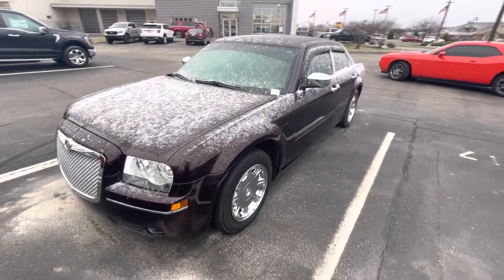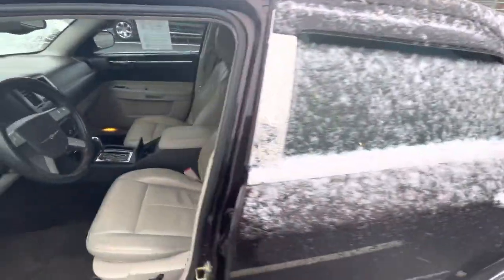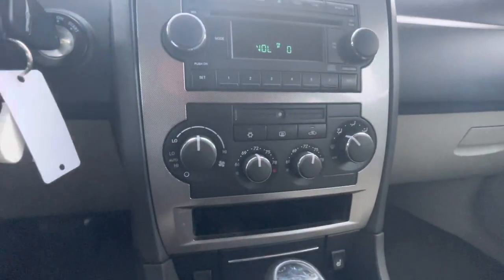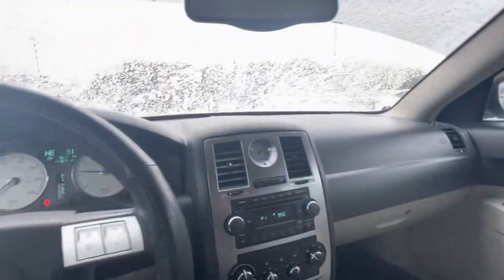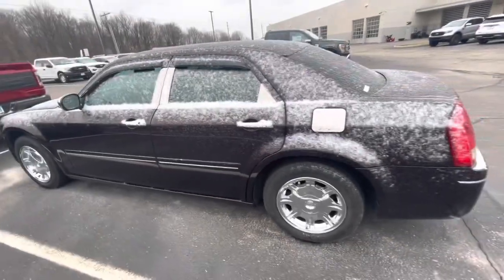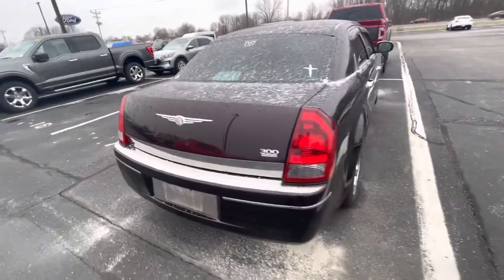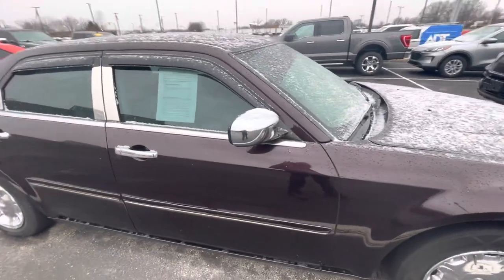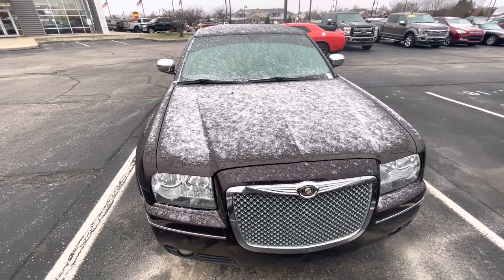2005 Chrysler 300